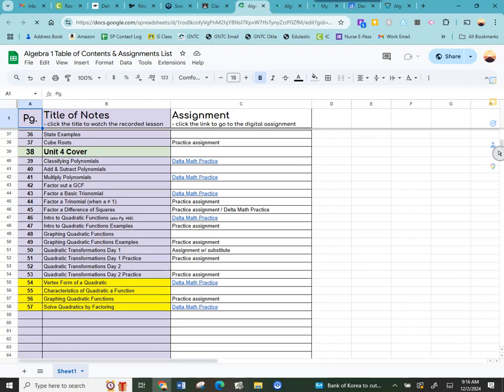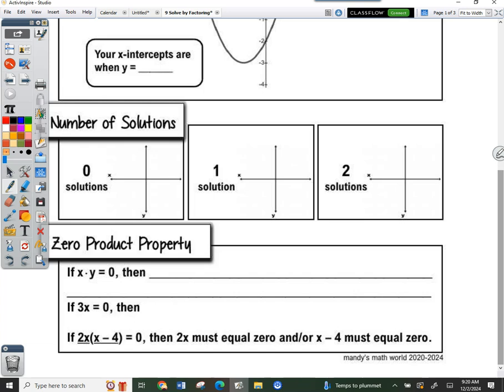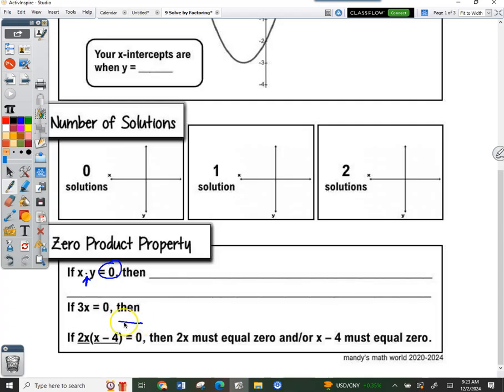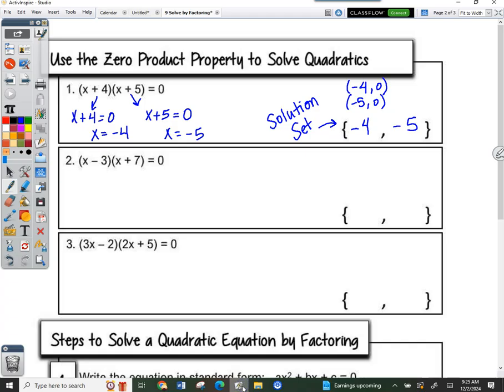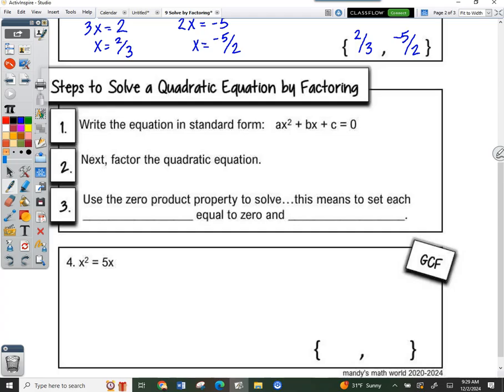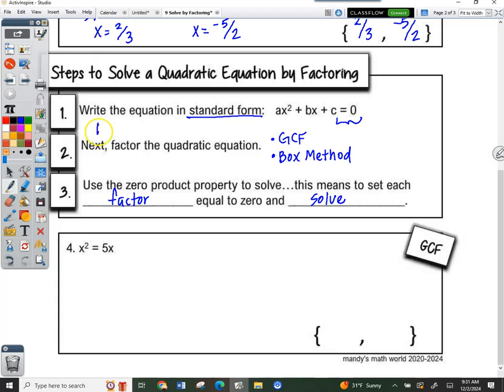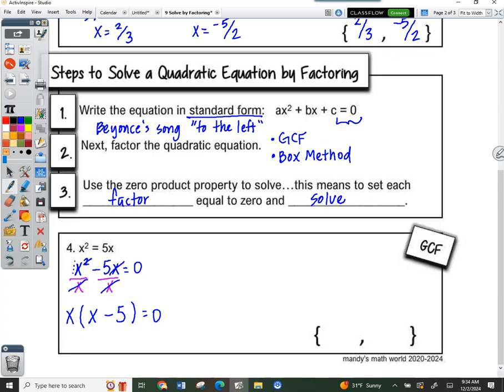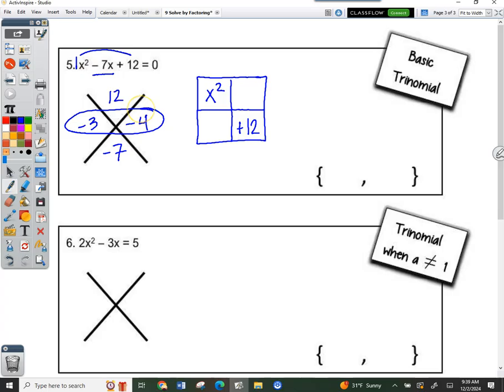Pg. 57 Solve by Factoring Day 2